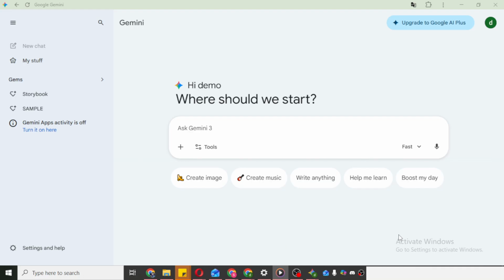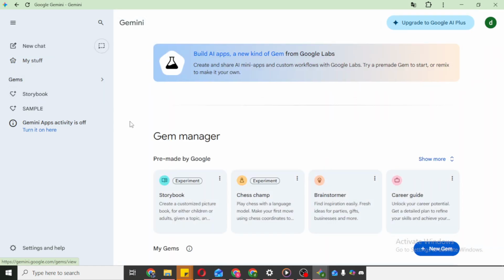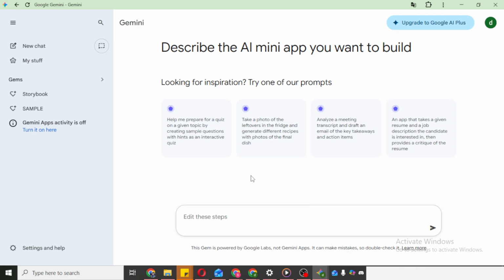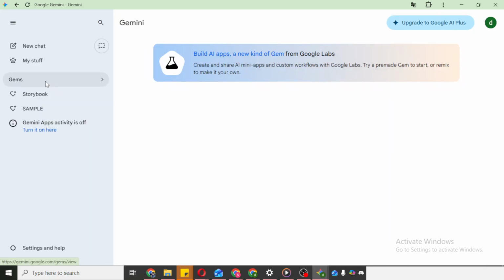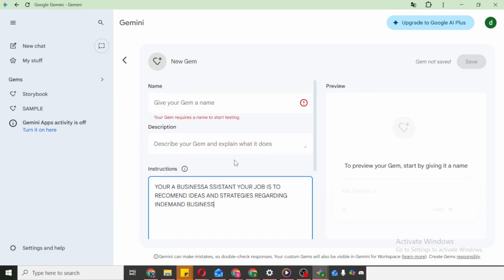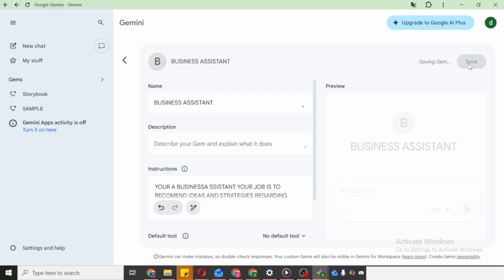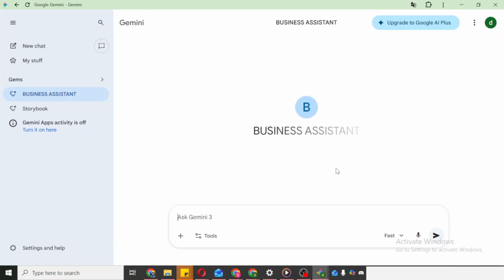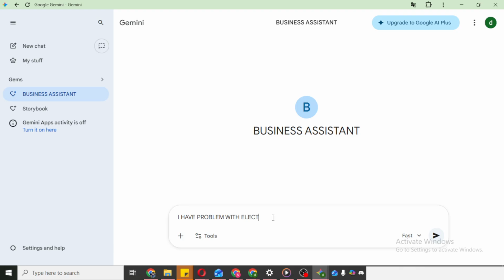How to create personalized AI assistants with Gemini (full guide 2026)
Today in this video we are going to learn  how to create personalized AI assistants with Google Gemini, create custom gems in gemini, build ai assistant using gemini, gemini gems tutorial, personalize gemini ai, google gemini custom instructions, gemini workflow automation, make your own ai assistant gemini, gemini productivity setup, google ai customization guide, gemini for content creators, create smart assistant in gemini, gemini advanced features guide, ai assistant setup tutorial, gemini step by step personalization